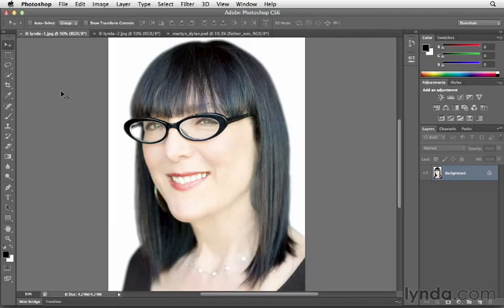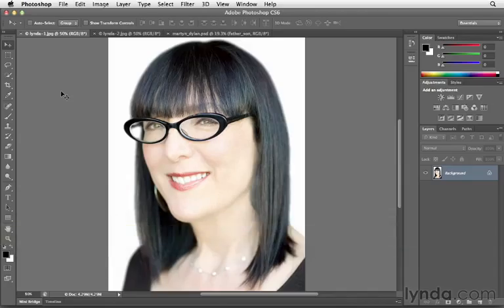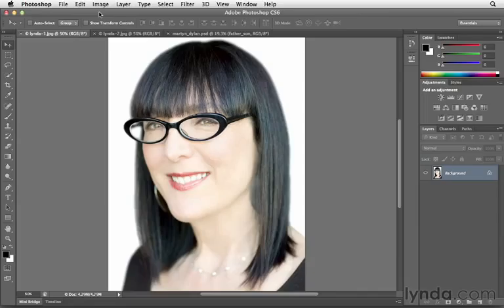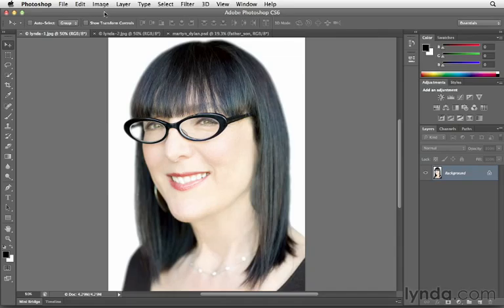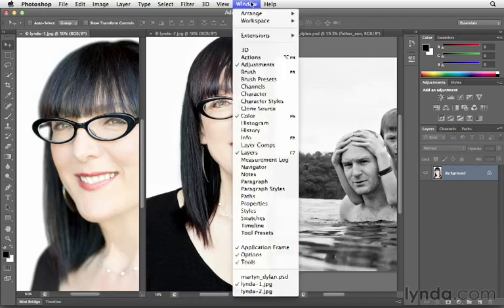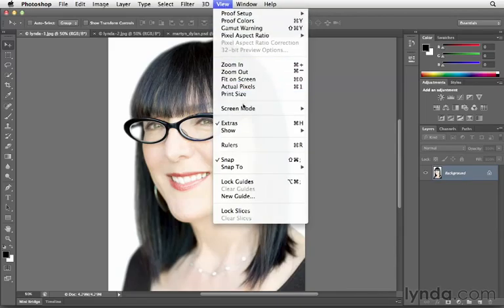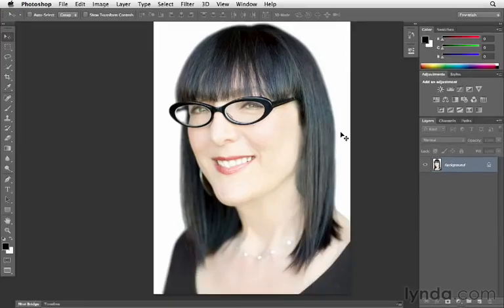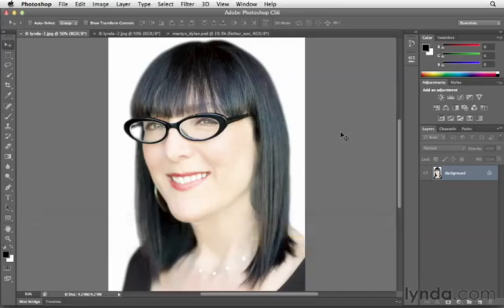Arranging photos and choosing Screen Mode options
Learn Photoshop PH5 +6 The second lesson -1